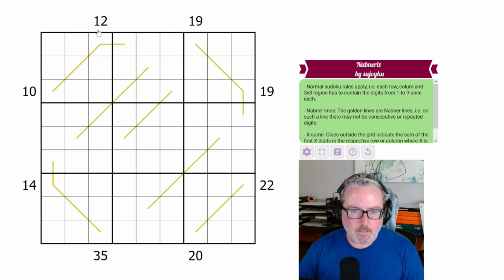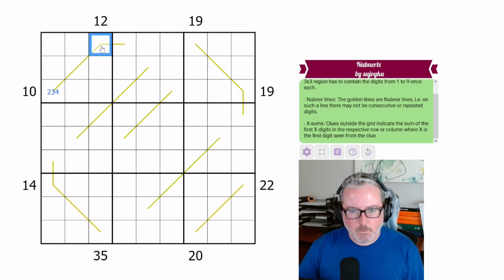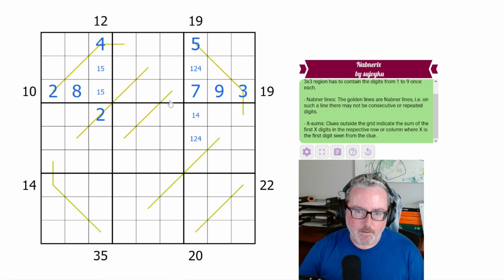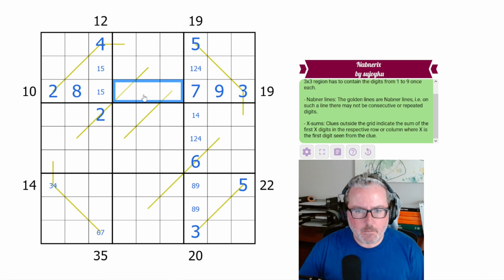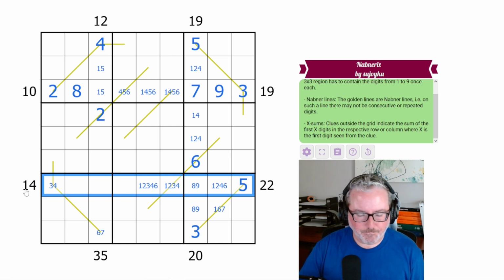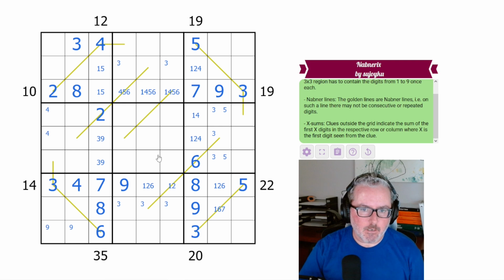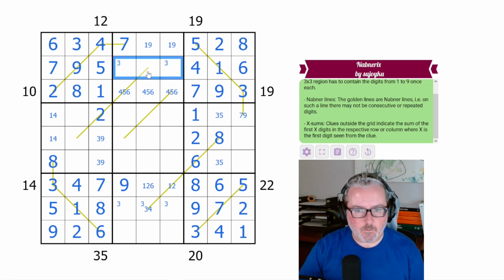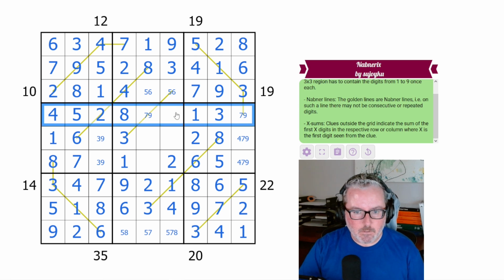Working along the Nabner Lines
Logic Lemur solves 'Nabnerix' by sujoyku
A sudoku with Nabner lines and X-Sums.

Rules:

-Nabner lines: The golden lines are Nabner lines, i.e. on such a line there may not be consecutive or repeated digits.
-X-Sums: Clues outside the grid indicate the sum of the  first X digits in the respective row or column where X is the first digit seen from the clue.

Video Contents:
00:00 Intro and Rules
03:19 Sudoku Solve
38:57 Outro